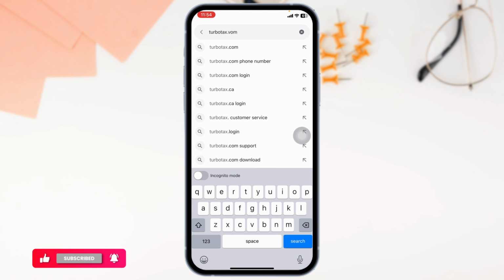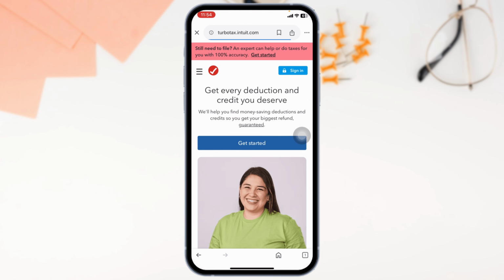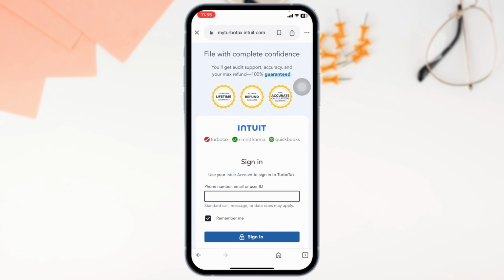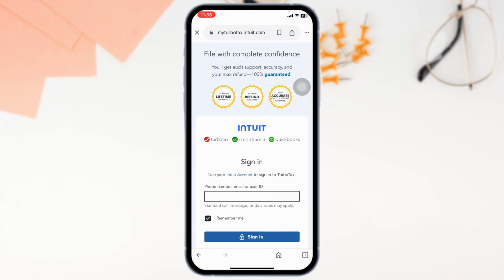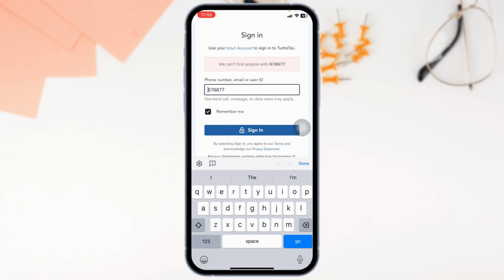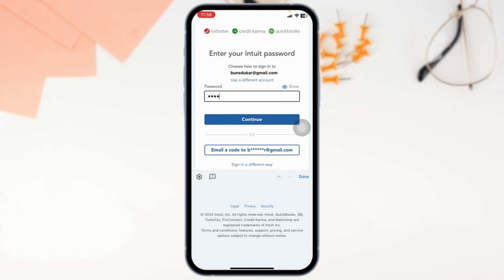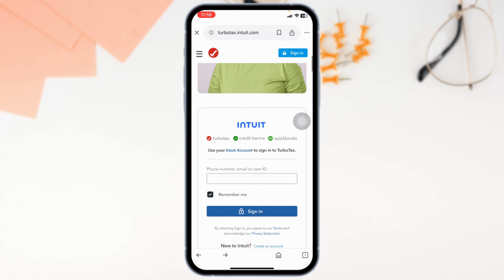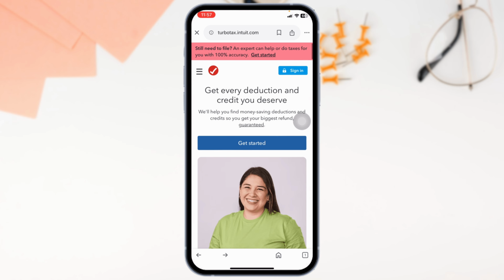How To Login Into Turbo Tax Account 2024 | Intuit TurboTax Online Login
Looking to access your TurboTax account? This guide will show you how to log into your Intuit TurboTax account quickly and securely in 2024.

In this video:
0:00 - Introduction
0:05 - How To Login Into Turbo Tax Account

Learn how to navigate the TurboTax website, enter your credentials, and manage your tax returns effortlessly. Perfect for users needing quick access to their tax information, this tutorial simplifies the login process.

Log into your TurboTax account with ease in 2024!